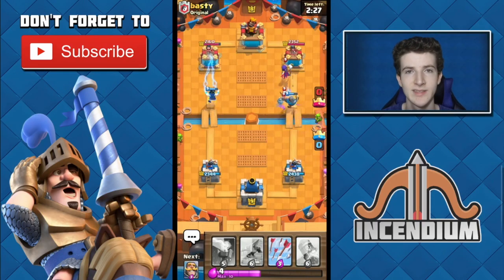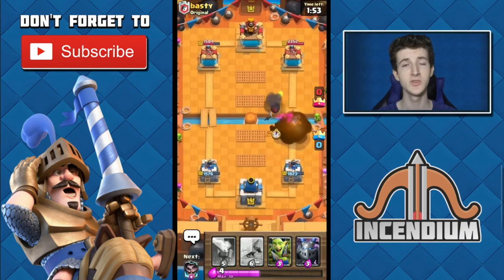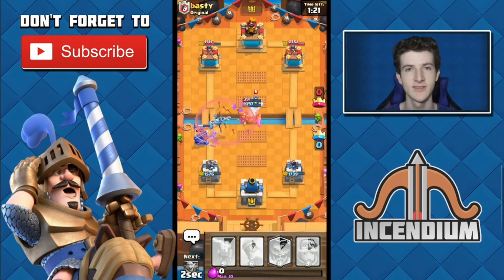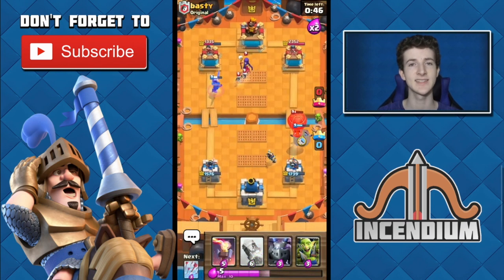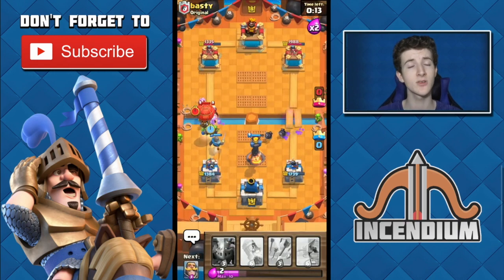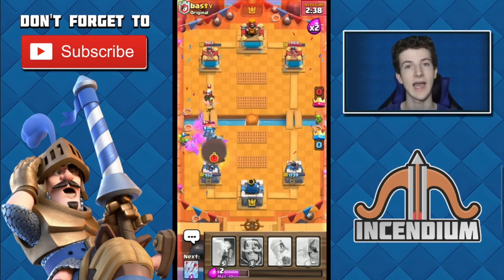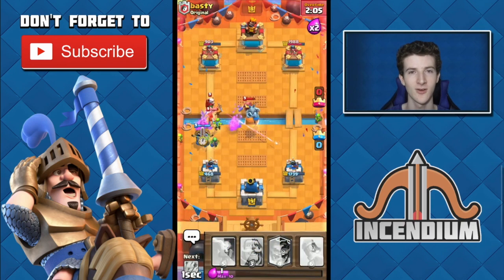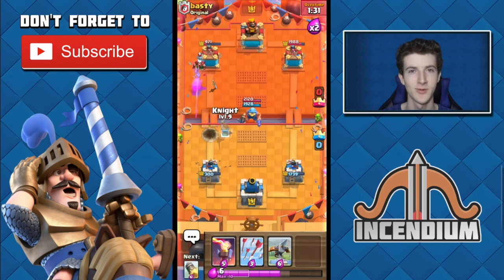SHOULD YOU BUY THE PASS ROYALE? - Is the Season 1 or Season 2 Pass Royale Worth It? | Clash Royale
In this video we take a look at the season 1 Pass Royale and how much value you get from it! Is the Pass Royale worth it? Should you buy the Pass Royale? You will learn the answers to this in the video so you can decided whether or not you will buy the Pass Royale for season 1, the Flood, in Clash Royale. The Pass Royale for season 2 will also likely have similar rewards, so this video will also help you to determine if you should get the season 2 Pass Royale and if the season 2 Pass Royale is worth it.

Episode #199

Incendium